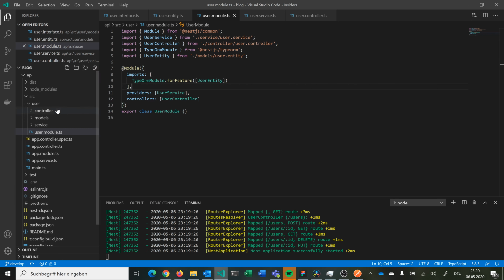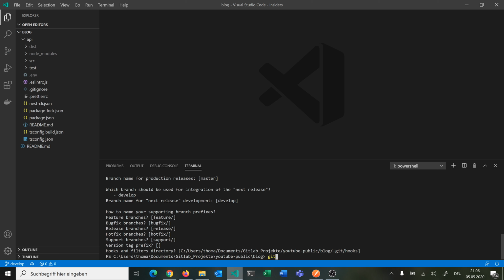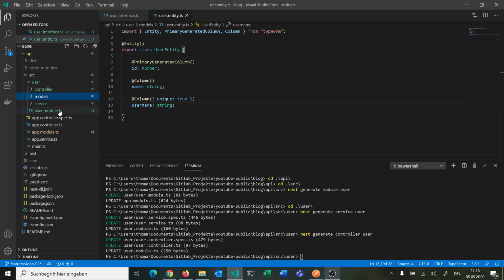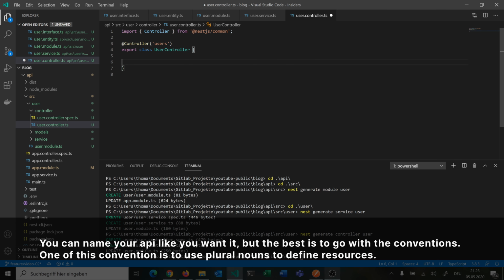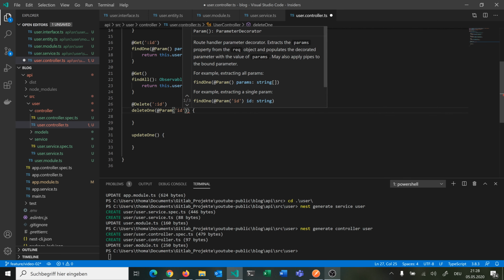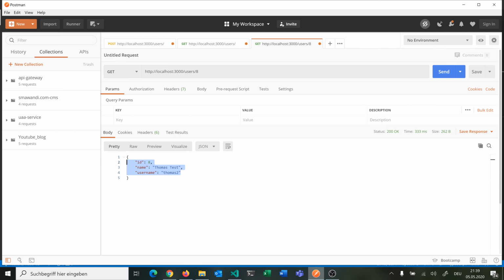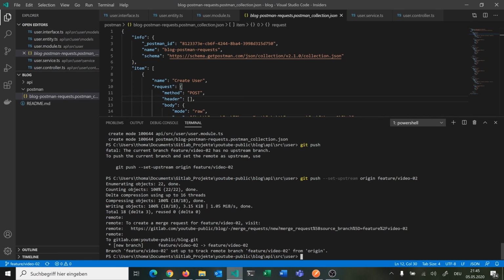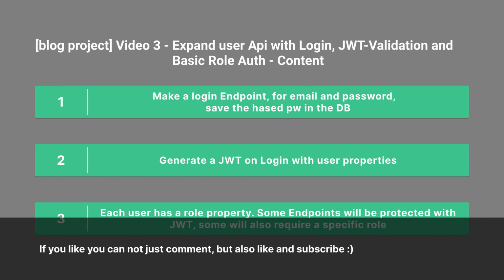NestJS: CRUD API & Typeorm with Observables | Blog Project V-02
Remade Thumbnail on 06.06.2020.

If you clone the repo, don't forget to replace the Postgres Database Url in the .env file. Everything is described in the readme :)

Timestamps:
00:22 Video Structure
00:34 Look at Video Outcome
02:10 Write the story that we implement in the video
04:40 Use of Git Flow
06:14 Create user Module and service/controller/models with the cli
08:25 User Entity Class
10:28 userService with use of TypeOrm Repository
14:20 userController / Endpoints
21:30 Test Endpoints with Postman
27:10 Commit Changes and finish feature from gitflow
32:05 Overview over the Content of the next Video (Part 3 of Blog Series)